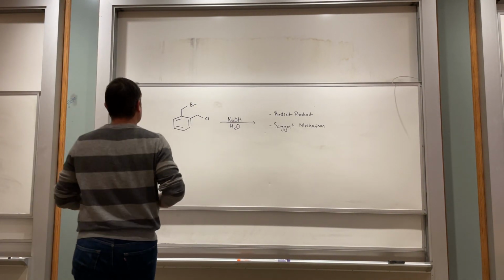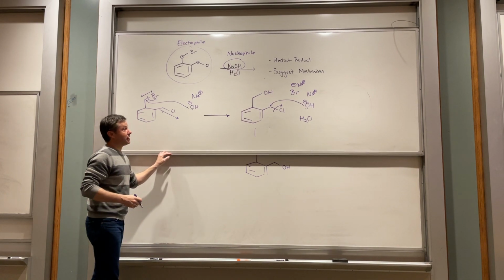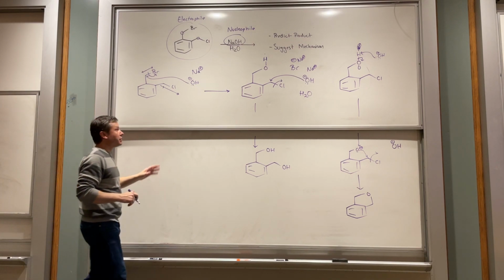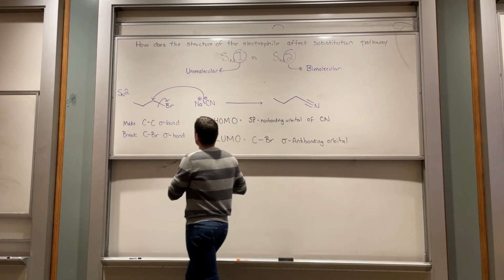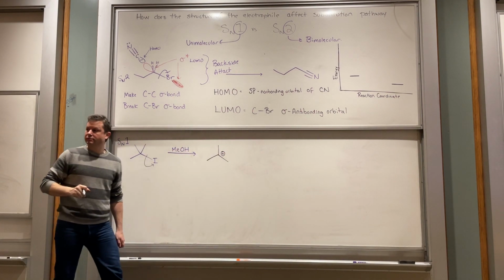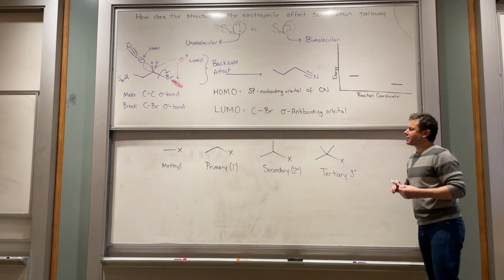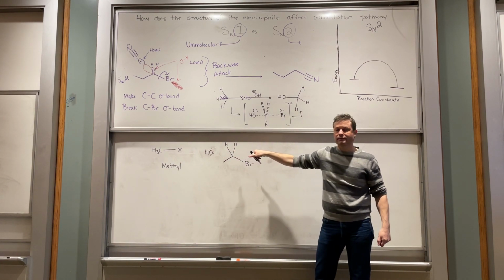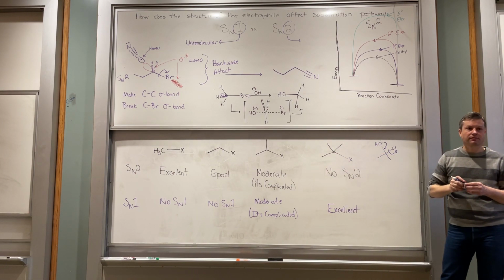Chapter 12 Lecture - Friday January 20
How substitution is influenced by the structure of the electrophile.
SN2 reaction kinetics